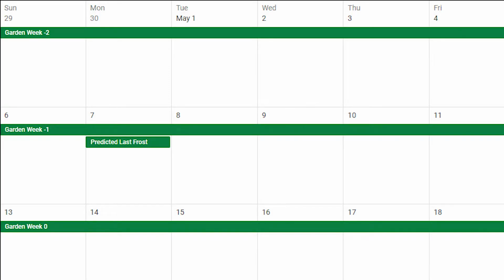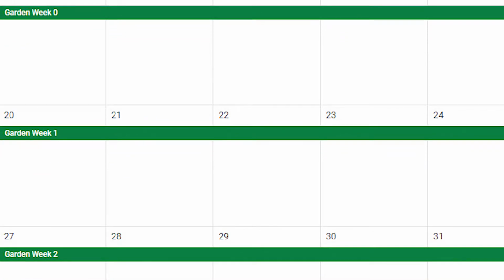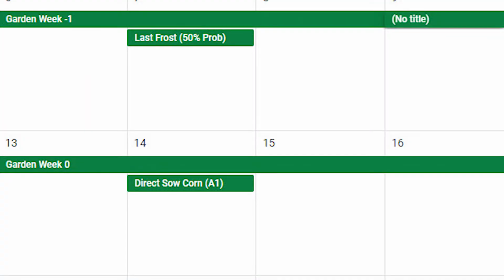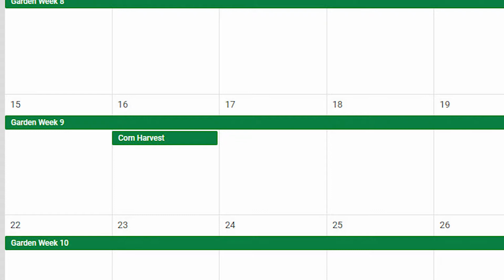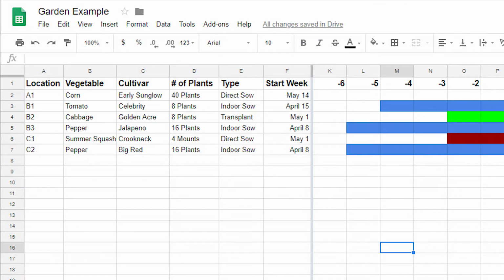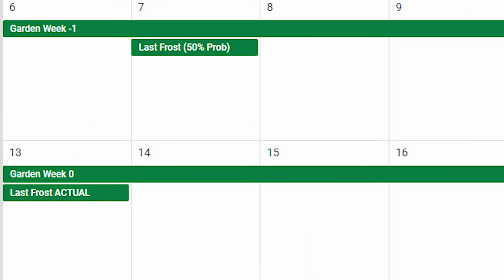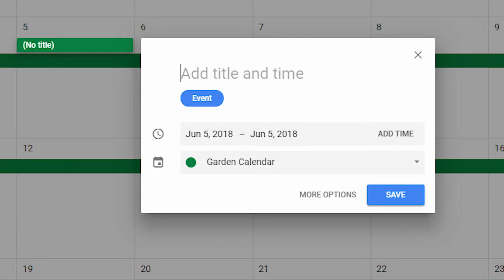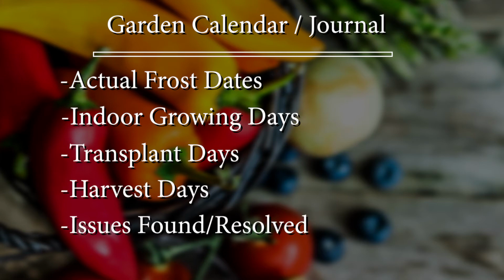The Key To A Successful Garden - Planning Your Backyard Garden #12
The key to a successful garden is not missing key dates of when to plant or transplant and to journal your garden experience to improve next year. This video we cover the two tools most often overlooked in gardening but is your key to success.

✅ View the full Planning A Vegetable Garden Series.

📘 Episode Links & Additional Information

to join our newsletter.

Life On Our Homestead is dedicated to bringing you the est information relating to living life on an urban homestead. Our family enjoys gardening, preserving foods, outdoor cooking & BBQ, emergency preparedness, crafting, and much much more. This YouTube channel will feature educational content to help you create your own modern urban homestead.

🎧 Music licensed through Premium Beats Standard License